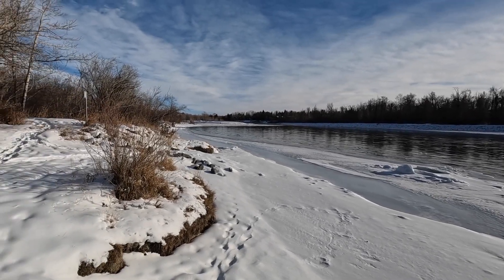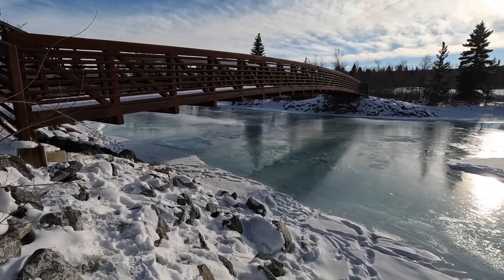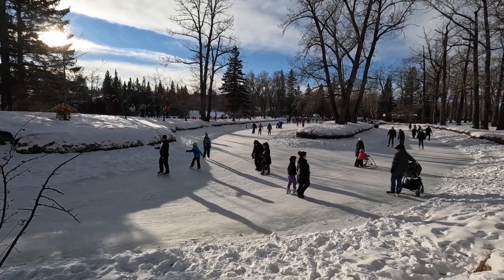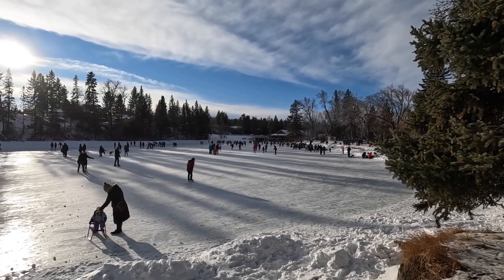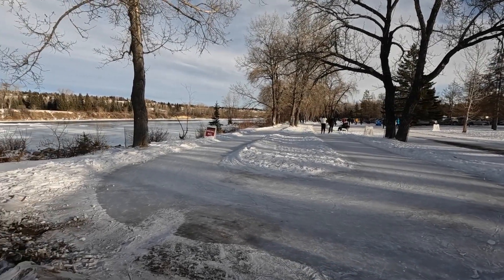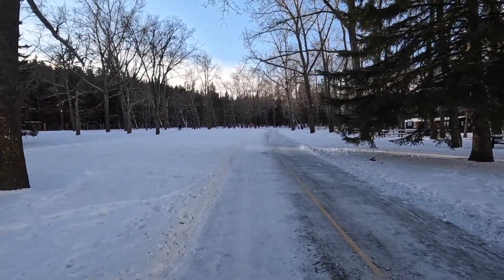Bowness ,Baker,Bowmont park loop Calgary 2022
A walk around the parks early 2020 on a very sunny day.